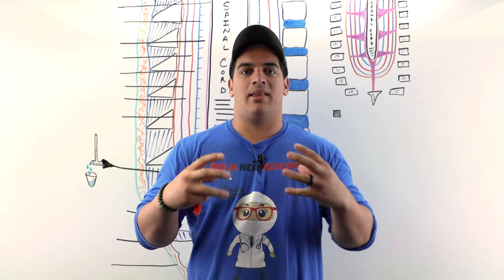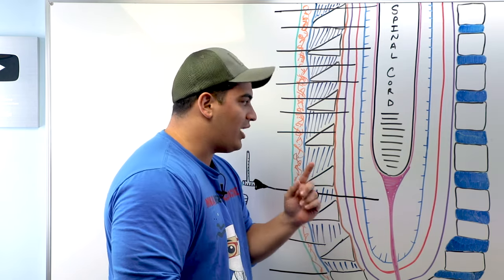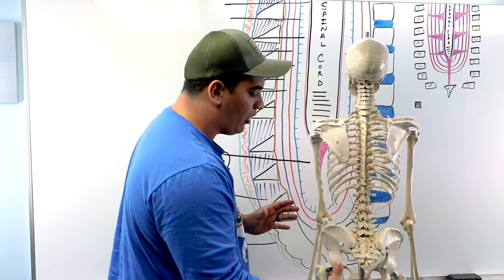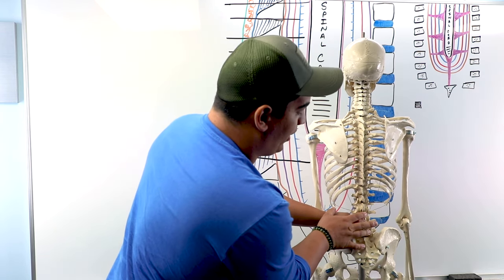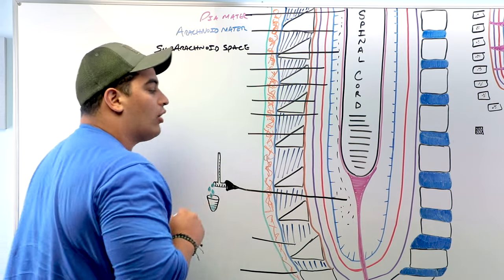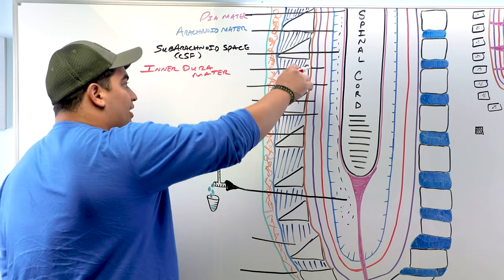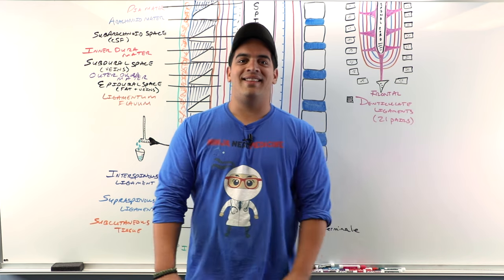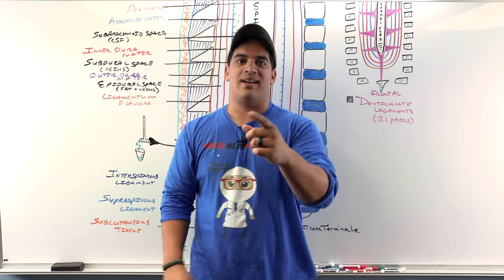Neurology | Spinal Cord Meninges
Ninja Nerds!

In this lecture Professor Zach Murphy will present on several concepts related to the spinal cord meninges. We hope you enjoy this lecture and be sure to support us below!

Correction at 5:31 - There is only one layer of the SPINAL Dura Mater. This is different in comparison to the Dura Mater in the brain which has a two layers: an outer perisoteal layer and an inner meningeal layer. Thanks Ninja Nerds!
--Our Website has the updated and corrected version of this lectures Notes & Illustrations!